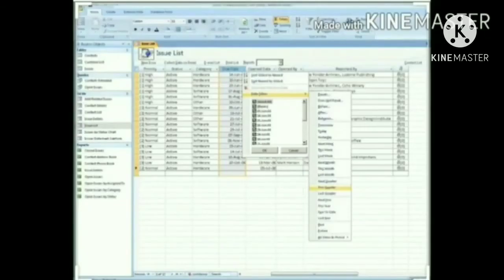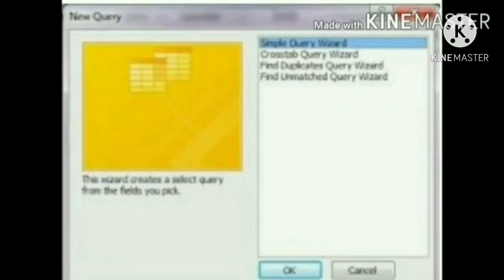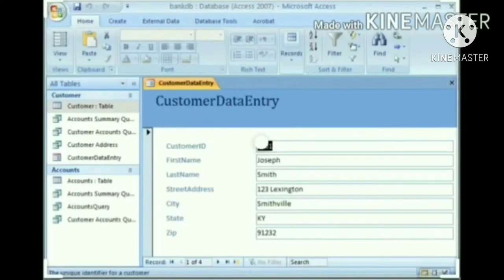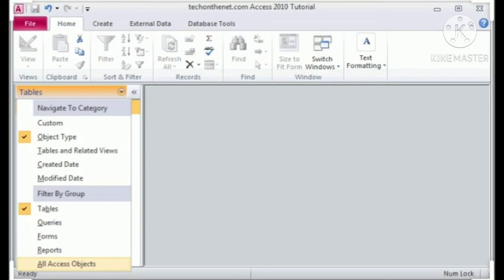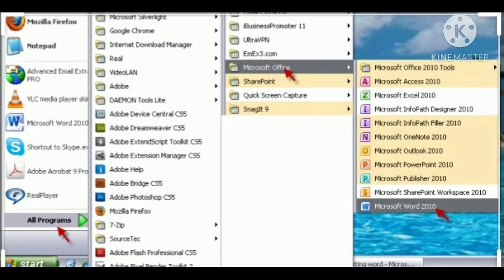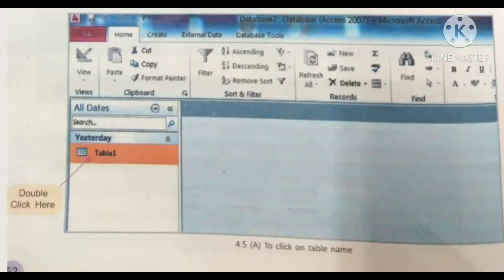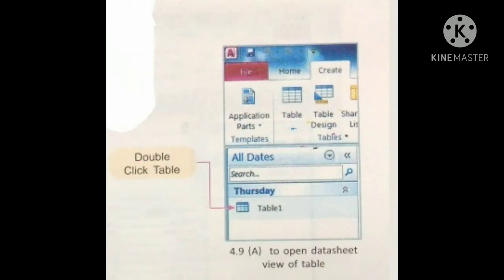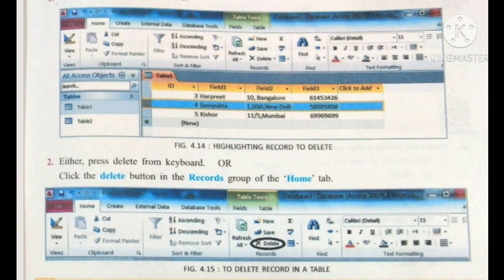Class 7th # Sub. Computer # lesson 4 Introduction to MS Access 2010